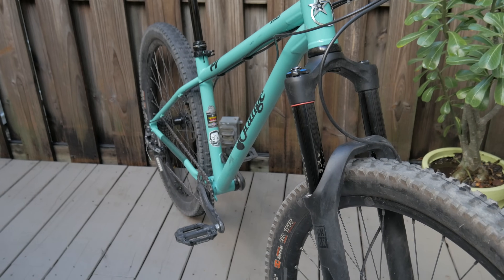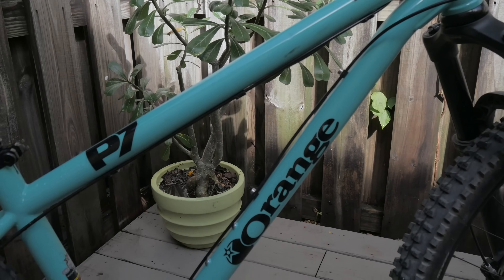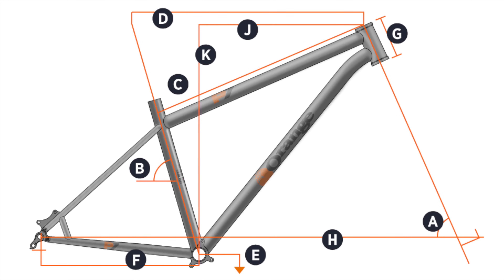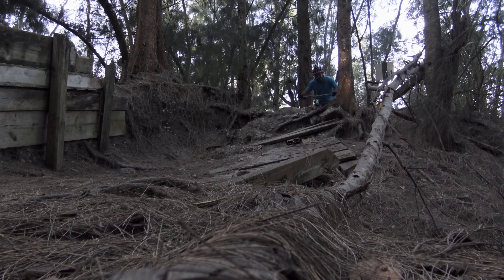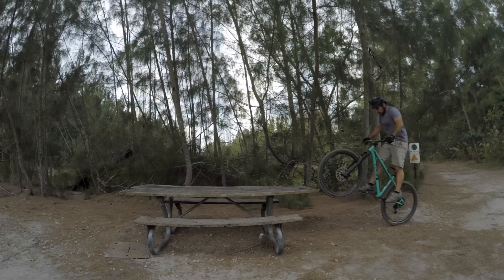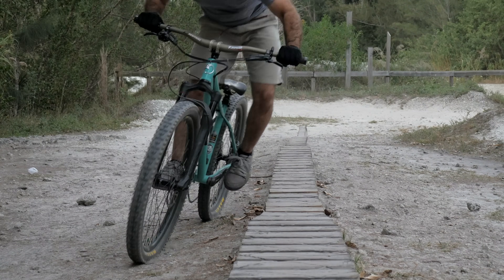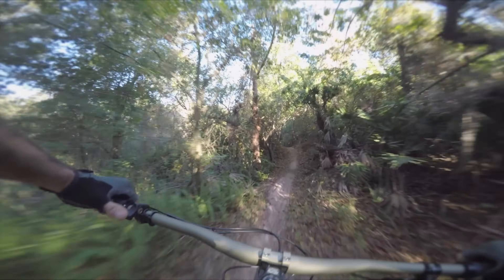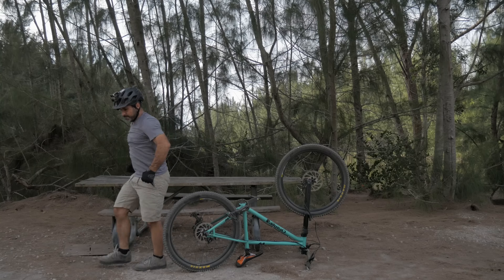Orange P7 RS Bike Check - Hardtail MTB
Today, I’ll be doing a bike check on my Orange P7RS. I’ll show you the bike in detail, give you my opinion on it, and explain what makes it different from other bikes.

Judging from the comments, it’s clear that a lot of you love the way my P7 looks. I’m glad to hear that because I spent about a week cycling through the colors before reaching the point of no return.

One of the reasons the P7 looks so striking is because it’s made of chromoly, or steel. Steel bikes have skinny tubing, which gives them that simple, bold, and classic look. But steel isn’t all about the looks.
Steel bike frames absorb vibrations, which in many cases your tires and suspension can’t. Creaking, cracking, clicking, whatever—you just don’t feel it on a steel bike, which makes it great for hardtails. You still get the response and rigidity you’d expect, but it doesn’t feel as harsh.

Typically you would expect steel to be heavier than aluminum or
carbon, and yeah that’s usually true. To get the weight down, you need really good steel, and it ain’t cheap. You’ll usually get a lighter bike for the money with carbon or aluminum, but steel isn’t about weight, it’s about…steel. You need to ride one to understand.

So we’ve established that the P7 is made of steel, and that steel is dope, but the most important thing about any bike is the geometry. It’s the one thing you can’t change. I must admit that the geometry on the P7 is great for some things and not so great for others.

Just look at how Orange has categorized it: Hardcore hardtail. With a super slack head angle, low center of gravity, and long reach, the P7 is made to plow through everything in its path. Its angles are so radical that the P7 actually hindered in some ways, but that’s okay when you’re looking for a bike with certain characteristics.

Let me give you a few examples. One notable characteristic of the P7 is its low center of gravity, which provides stability. The P7 is really stable, whether you’re railing corners or drifting around on gravel. The downside? It’s a pedal smacker. I’ve gotten used to it and can keep my pedals out of the way now, but on rocky pedaly sections it can be a challenge to navigate.

Another characteristic of the P7 is the longish wheelbase and reach. This also makes the bike very stable, especially on steep descents, however it also makes it more difficult to bunnyhop. I’m confident that with a little more practice I’ll be able hop on to a picnic table with it, but for now I can’t quite clean it.

A lot of you have said that the P7 looks like it would be great for jumping. It is, but not in the way that you would think. I’ve used the word “stable” to describe the P7, and that’s how it feels in the air. No matter how fast or sketchily you’re jumping or hucking, the P7 pretty much goes into autopilot mode and lands fine. That’s the best way I can describe it. To me, shorter bikes with higher bottom brackets are more prone to botched landings, but they’re also way easier to boost and throw around in the air. Depending on your riding style, mood, or choice of trail, you may prefer one or the other.

So I’ve spent a lot of time talking about how the P7 feels, but not a lot about the components. You can order it in quite a few different configurations, with the P7 RS at the top. It’s got a Rockshox pike, Sram XO drivetrain, Guide brakes, yada yada yada they’re amazing. You can look it up. Let’s talk about the notable component choices.
First of all the Hope hubs are not a very common sight in the USA. The cassette sounds wonderful.

Also, it comes with Maxxis High Roller EXO tires. These are really good tires with really strong sidewalls, which the most abusive of riders will greatly appreciate.

Something I’ve never seen before were these Renthal grips. They’re ridiculously grippy, and feel great with gloves. If you go bare handed though they feel really gummy and it kind of freaks me out.
Finally the P7RS comes with a chain guide. I haven’t installed it, and haven’t needed it. I guess it would add an extra measure of reliability.
Otherwise, I just like riding my P7. There are days when I just really feel like being on a hardtail, and if it’s singletrack I’m riding then the P7 is an easy choice. It’s comfortable for long distances, and it can handle just about anything.

So that’s my P7. Before you ask about anything, check the description for links. I’ve got some big plans for this bike in the spring, since a lot of you guys have been asking what a hardtail can actually take. I’d like to demonstrate that.